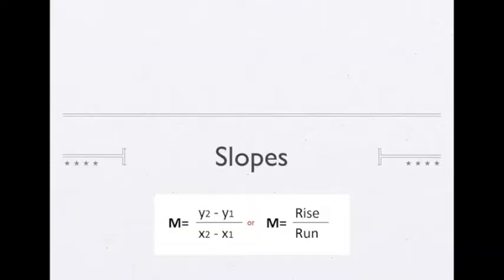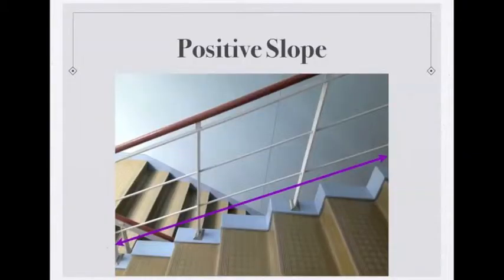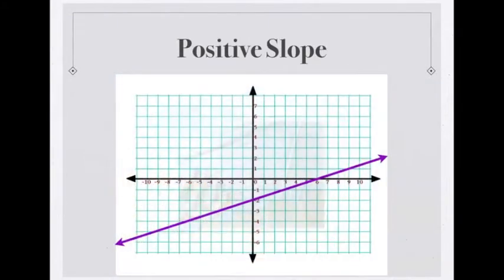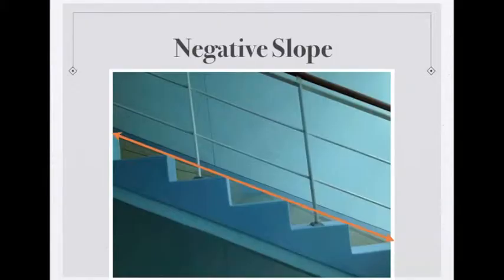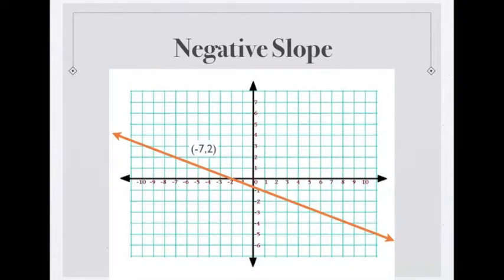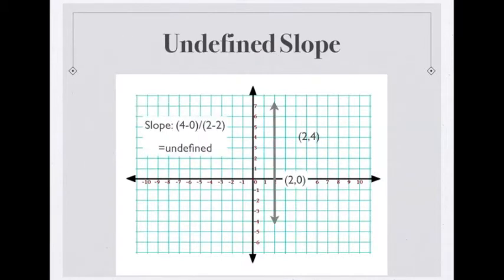Section 2.2 Types of Slopes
Group Members: John Ahn, Stephen Park, and Chau